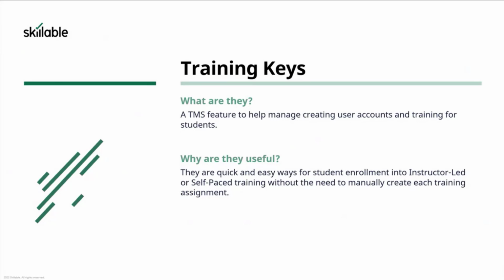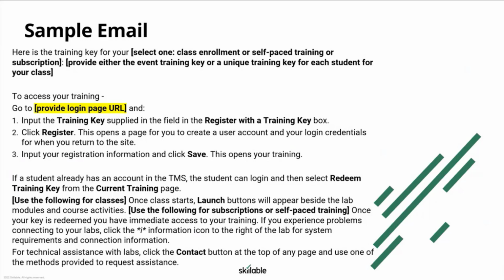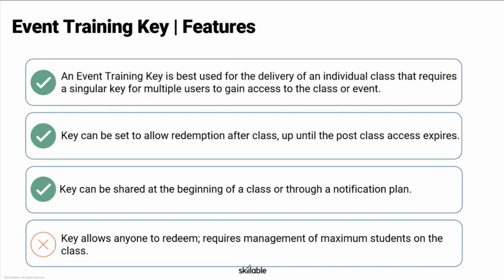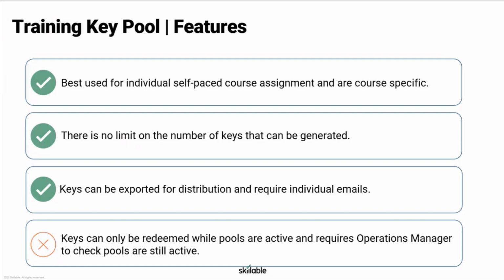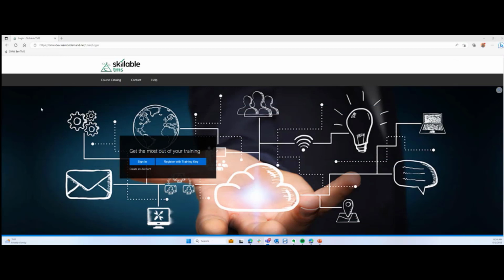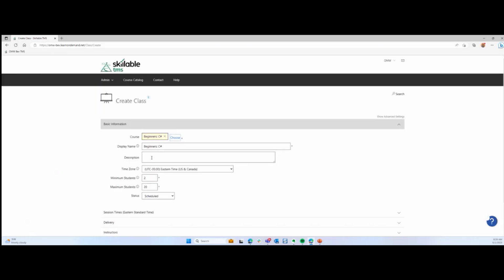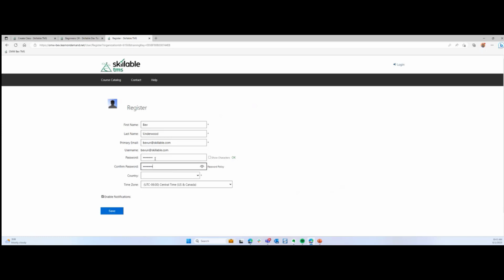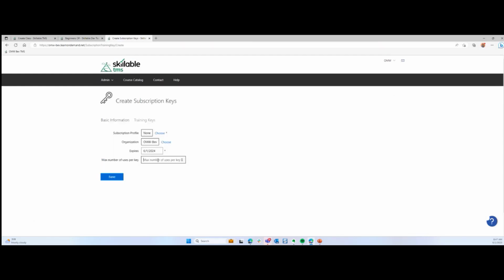Operations Manager Workshop | Streamline User Account Creation with Training Keys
This session was recorded live during our Operations Manager Workshop on June 1, 2023. In this workshop, Bev Underwood, Customer Success Manager, discussed using training keys to streamline user account creation, enrollments, and course assignments.

00:01:44 - Overview
00:04:26 - Training Key Workflow
00:09:56 - Enrollment Key
00:12:29 - Event Key
00:15:52 - Training Key Pools
00:19:16 - Subscription Key
00:21:31 - Demo: Training Key Pool
00:25:30 - Event Key
00:29:25 - Redeeming a Key
00:34:34 - Subscription Key

The Operations Manager Workshop is a FREE 1-hour interactive session intended to help you become more efficient as you manage your learners and their skilling. Offered the first Thursday of most months, the workshop begins with a brief Platform Update before diving into the TMS features and functionality in focus that month. for more information.

[Operations Manager Workshop]